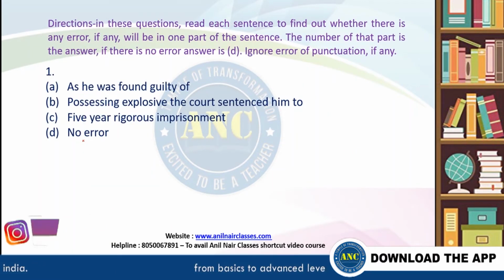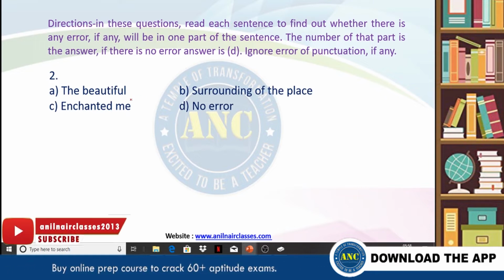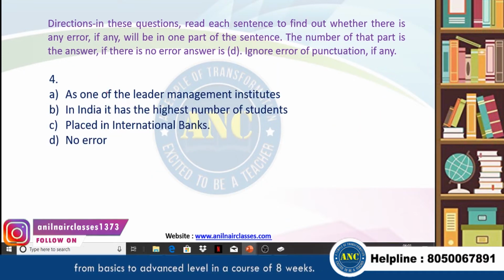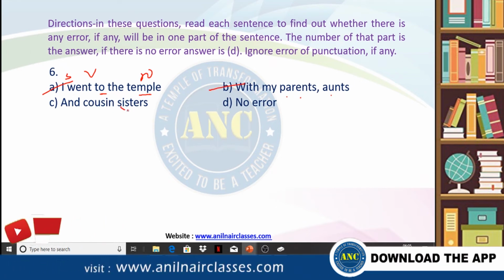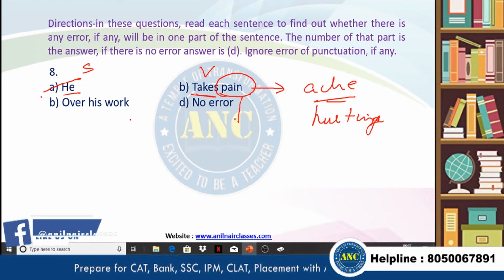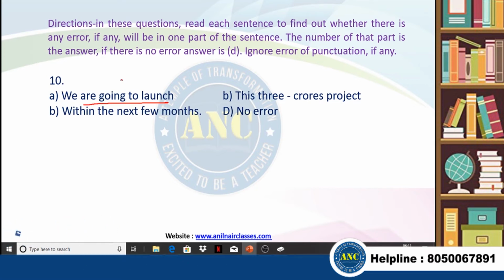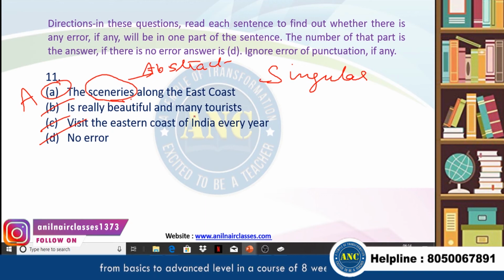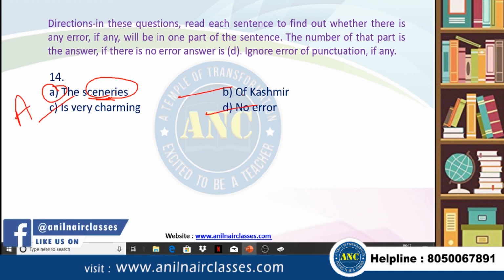Nouns ( Grammar Session-4 ) | CAT, Bank,SSC ,CLAT, Placements | Verbal Ability | ANC